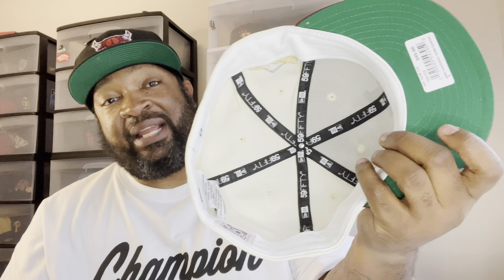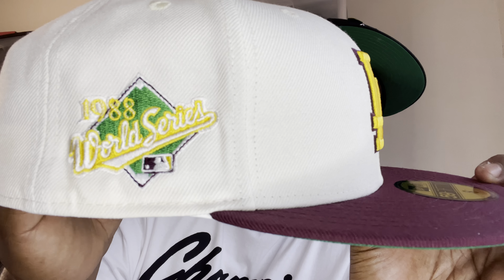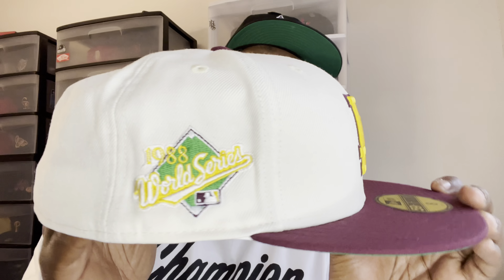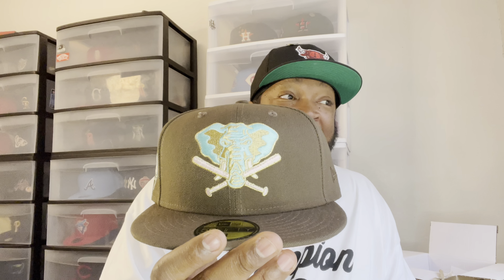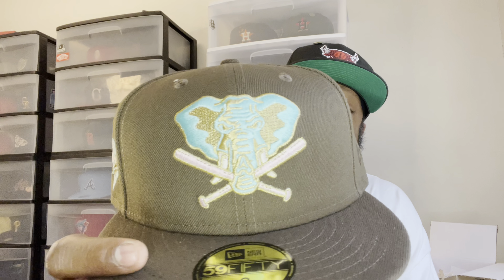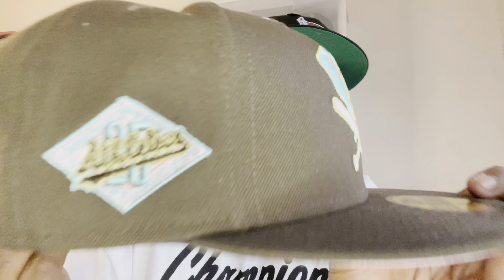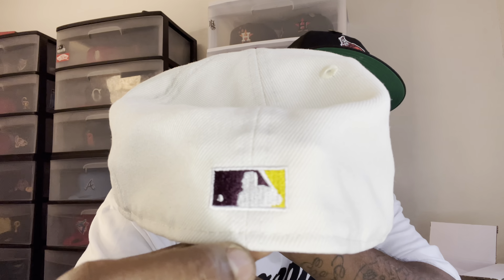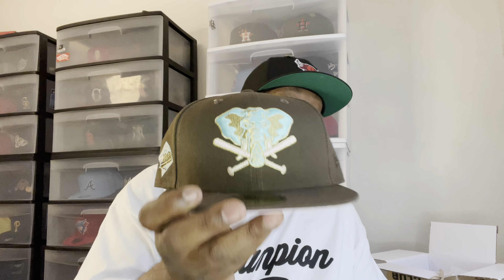Hatclub Exclusive Spumoni And Panna Cotta Collection Drop These Are Driving People Crazy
What’s up everybody back with the latest exclusive drop from the good people over a hat club the spumoni and Panna cotta collection These were definitely highly anticipated as I believe these were originally meant for the NoHo store These were a big-time craze on the East Coast with the release going online I definitely expect these to fly off the shelf let me know down below if you were lucky enough to hit and what is your favorite out of both collections

Instagram Shawnstayfitted